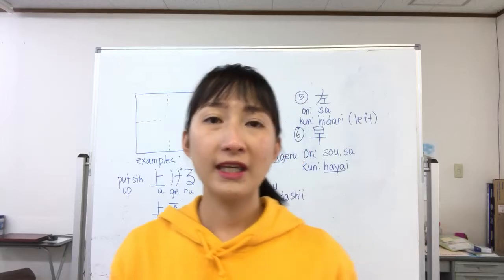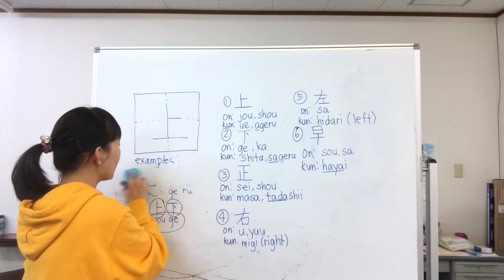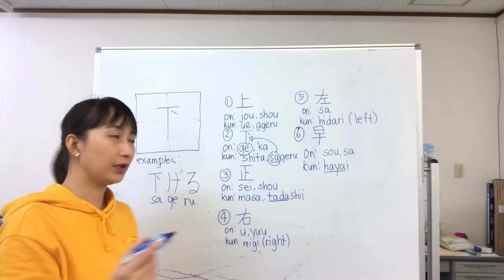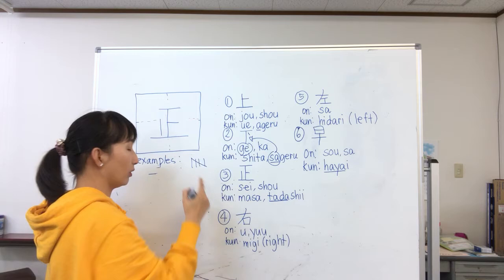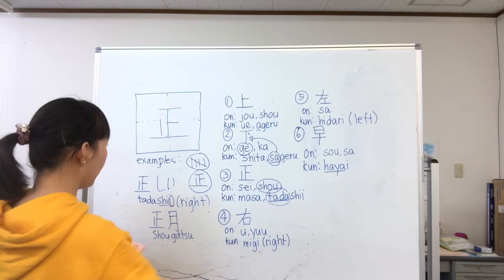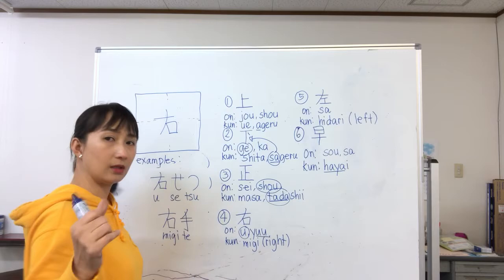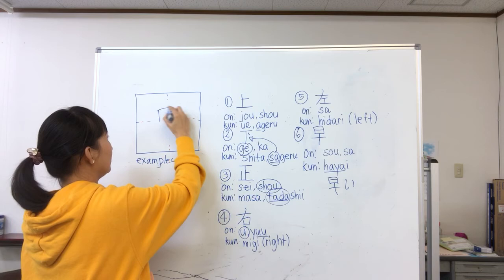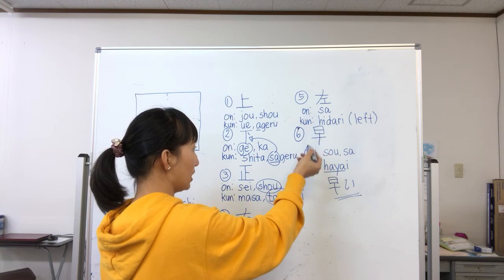First Grade Kanji Lesson/How to read and write 上、下、正、右、左、早/English only